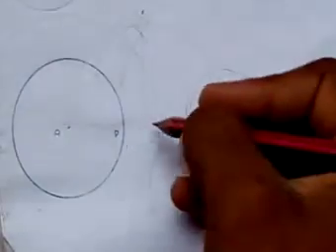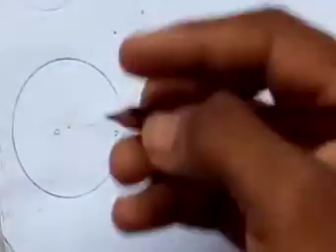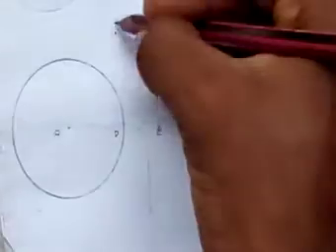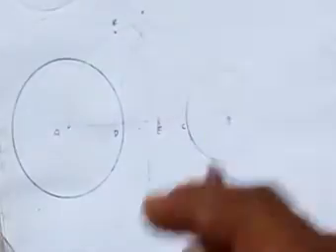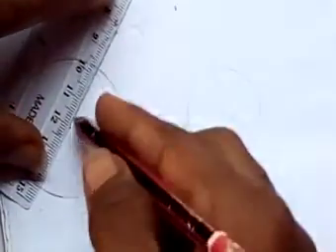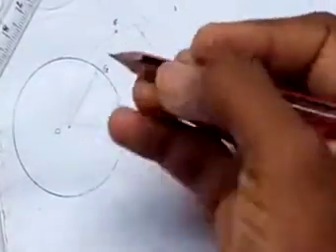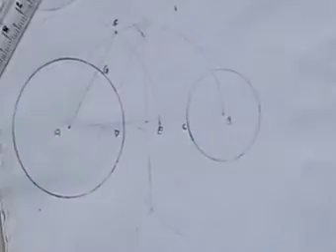TECHNICAL DRAWING:ep33; Internal tangent to two unequal circles